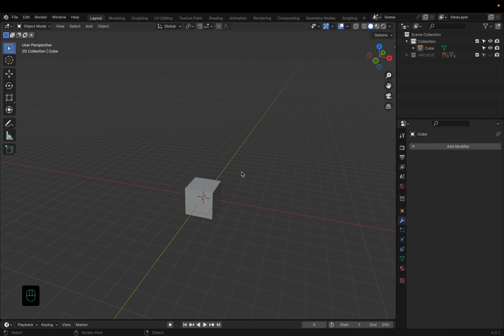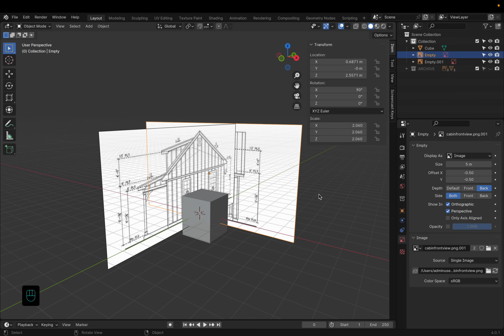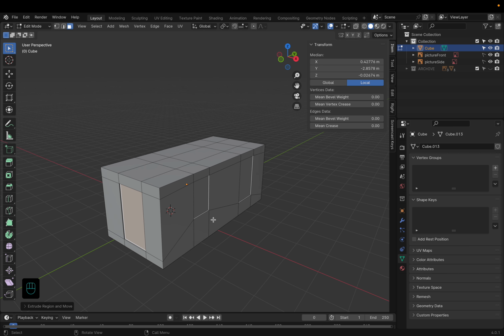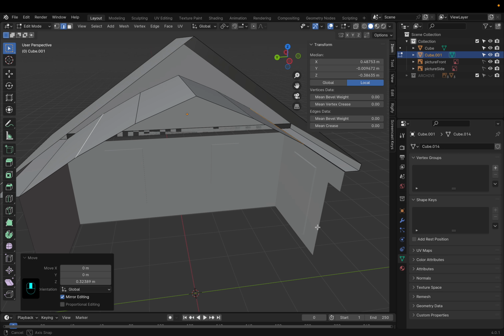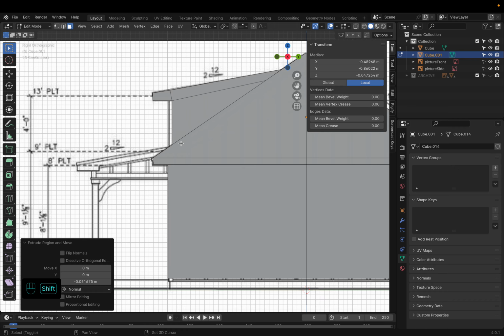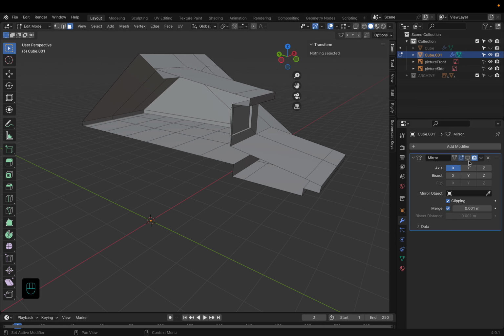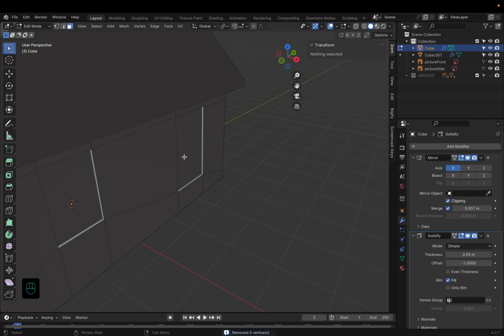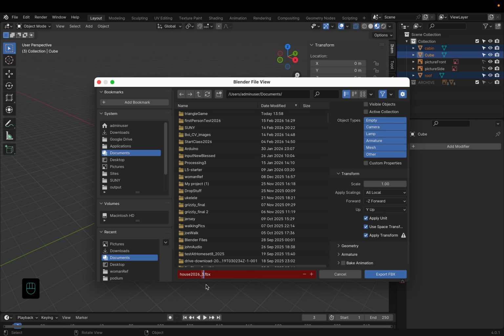BuildingCabin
Blender tutorial for making a cabin